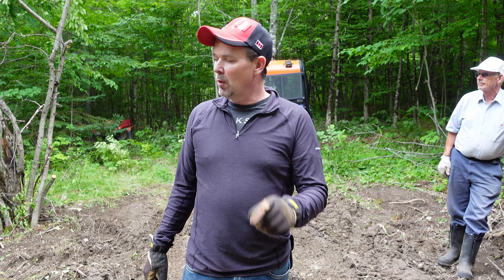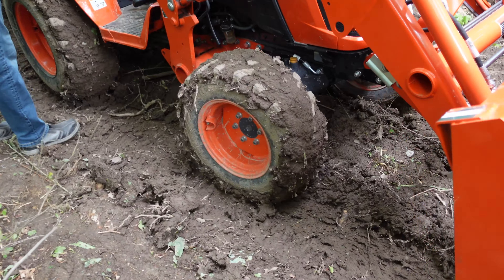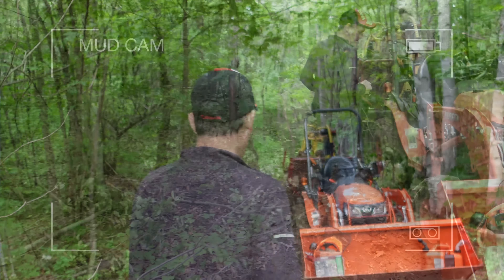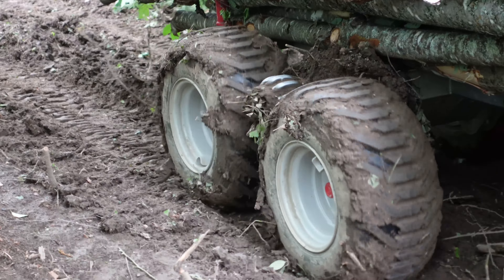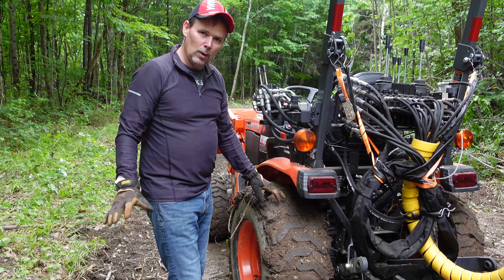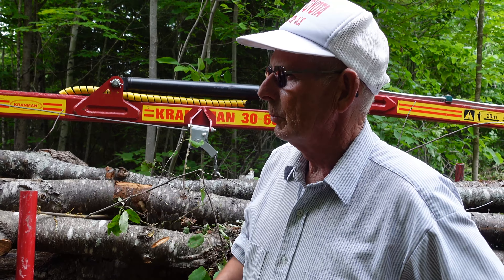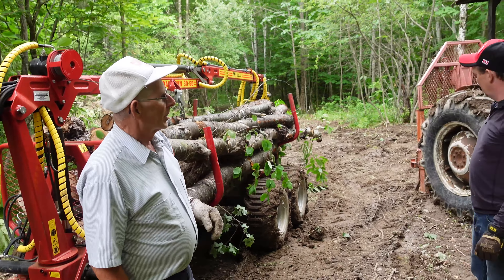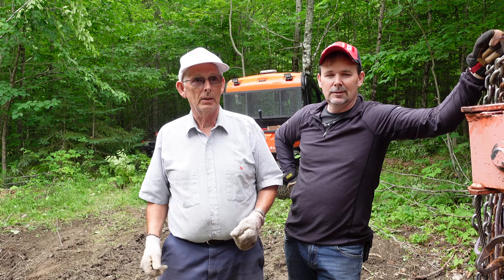Recovery Mission for Kubota and Kranman Timber Trailer -E133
Jason built a new spur road to access some black cherry burls and ended up getting the Kubota B2601 and Kranman Timber Trailer stuck in the mud. A long walk home with two Husqvarna chainsaws in tow. Check out the recovery mission!

See below for links to tools we use routinely on our Woodlot!

Equipment We Use Routinely On the Woodlot:

Dixon Log Crayons

Crayon Holder

AuxBeam 4" LED Flood Lights

PCW 4000 Portable Winch

Portable Winch Skidding Cone Kit

Husqvarna Forestry Helmet

Husqvarna Chainsaw Pants

Husqvarna Suspenders

Husqvarna Combi Gas Can

Peltor Earmuffs

Fiskars 28” Hookaroon

Winch Choker with Hook and Rod

Logger’s Tape loggers-tape-with-release-nail

EzzDoo Electric Chainsaw Sharpener

EzzDoo Replacement Sharpening Bits

Oil Filter Socket Set

Timber Frame Tools We Use:

Skil Saw 7 - 1/4” Worm Drive Saw

Prazi 12” Beam Cutter Attachment

Video Filming Equipment We Use For Our Content:

Sony ZV-1 Camera

GoPro 7 Camera

GoPro Hero Adhesive Mounts

Camera Tri-pod